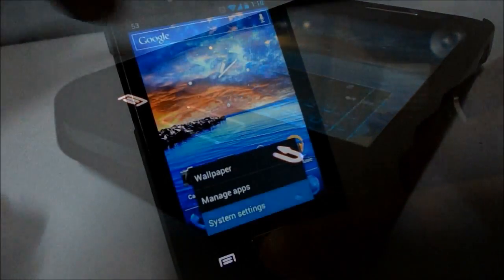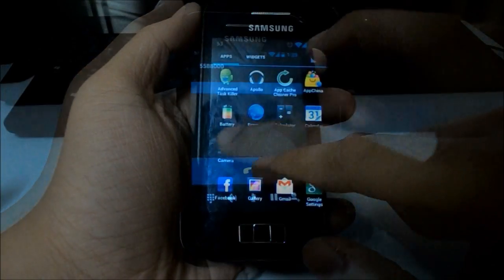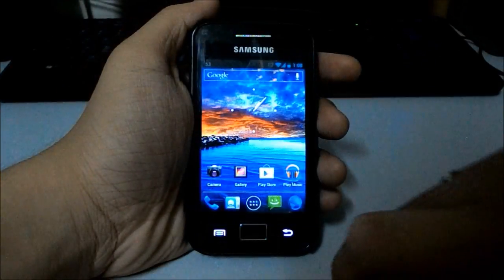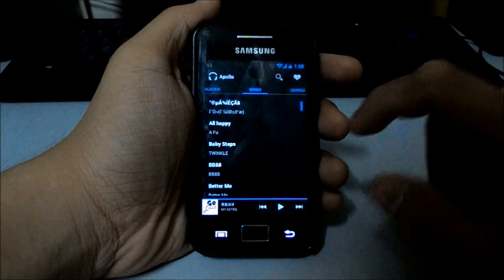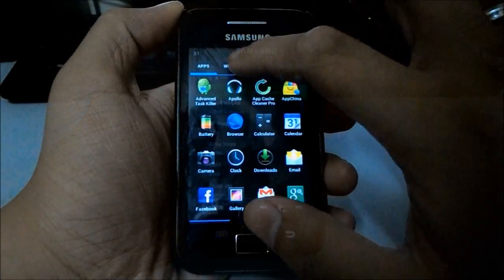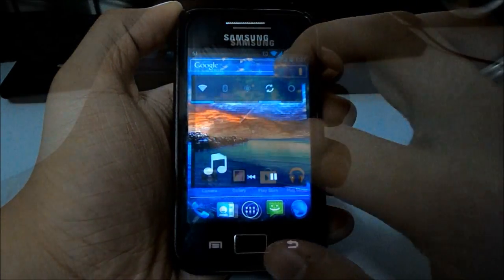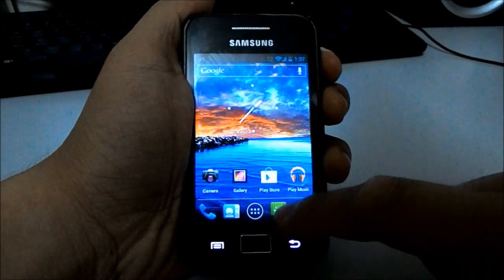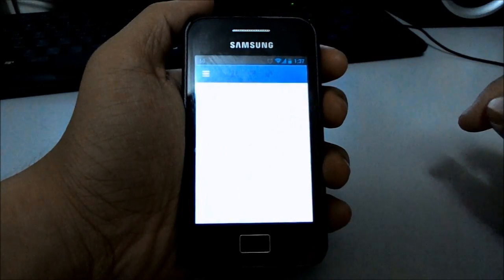AOSP ICS Final 1 Android 4.0.4 by Maclaw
☞ Change log:
- First final release
- Fixed camcorder
- Fixed some multimedia bugs
- Big wifi improvements
- Big battery improvements
- Big dalvik improvements
- Built as user, not userdebug build
- Big performance boost
- Ril and mobiledata improvements
- Faster camera
- Google proprietary calendar replaced aosp one (colors in calendar fixed)
- Google proprietary gallery replaced aosp one (google gallery sync fixed)
- Fixed ad-hoc connections
- Completly reworked media subsystem
- New omx libs
- Added and fixed sim toolkit
- Updated supersu and su binary
- Updated google apps

☞ What is working
- EVERYTHING!!!